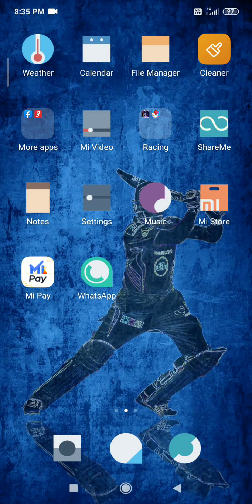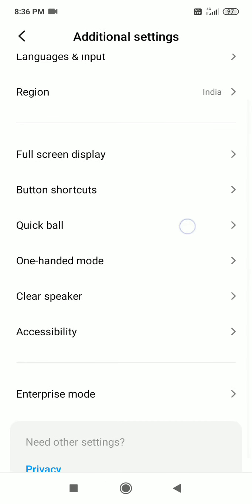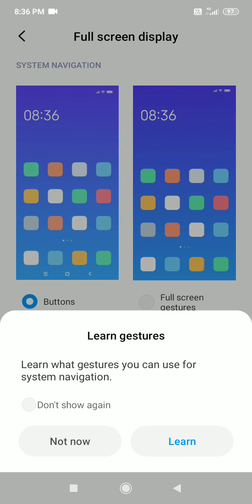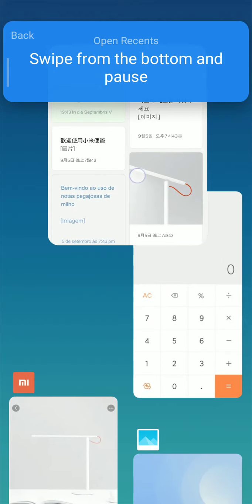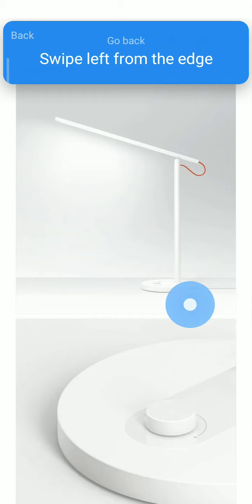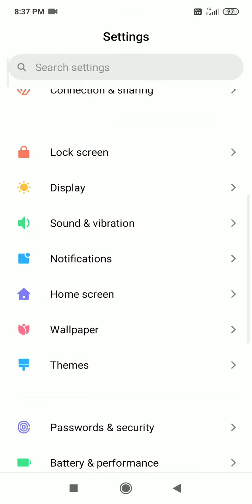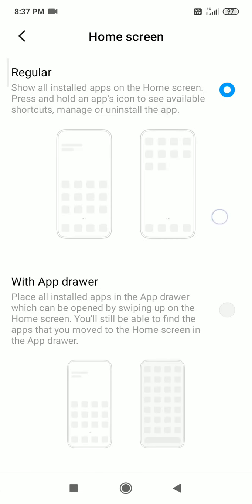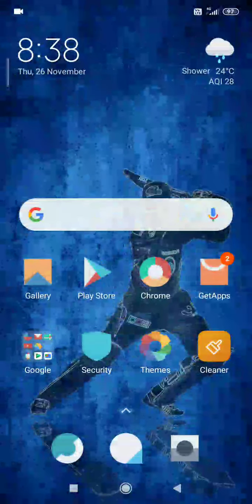Two tricks in MI phone.very interesting video by msat